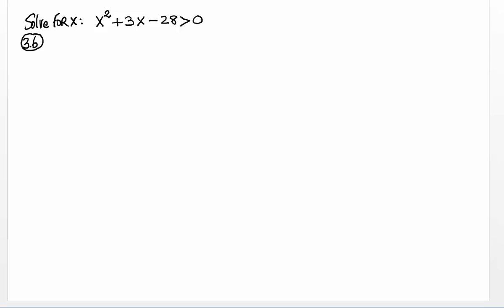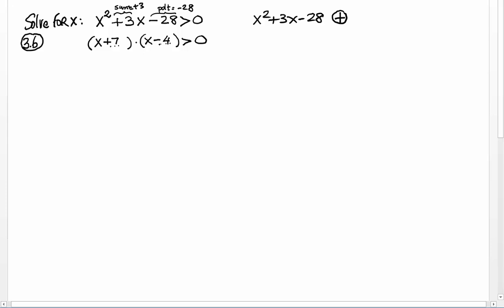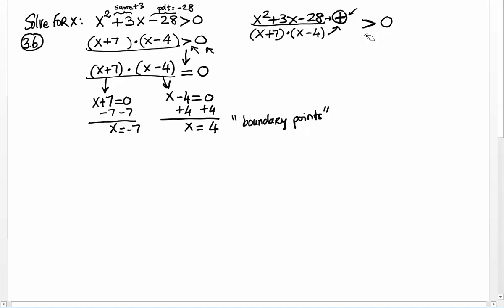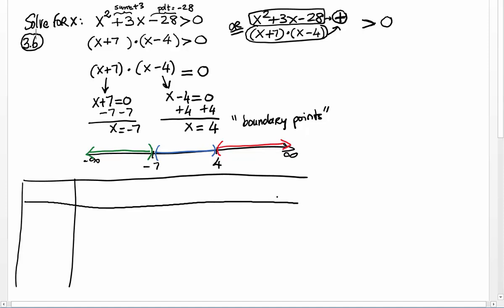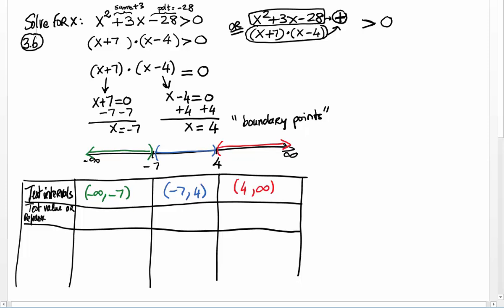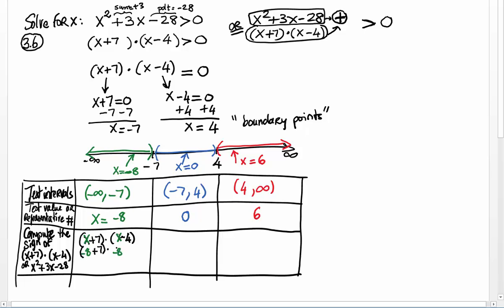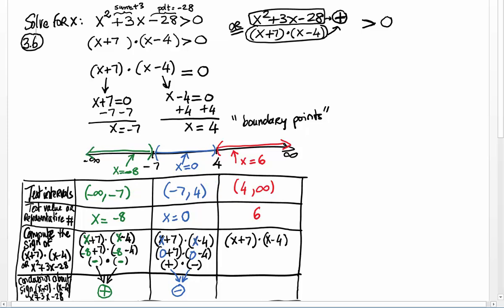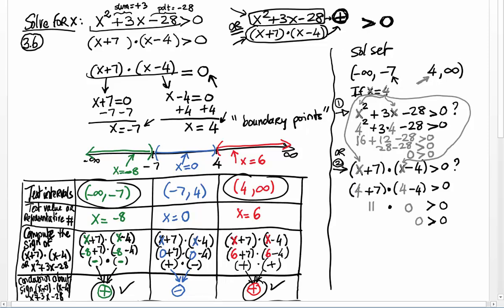Quadratic Inequality part 1